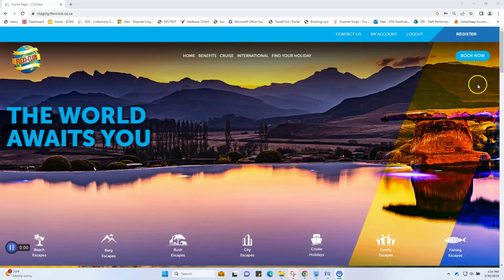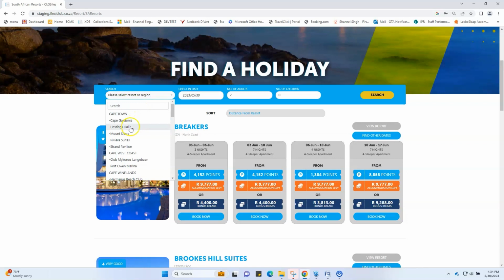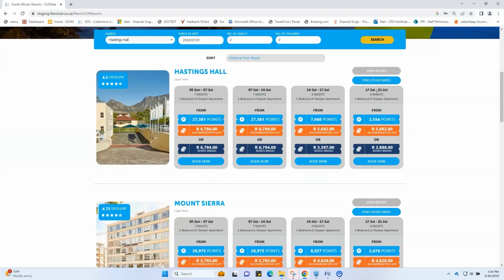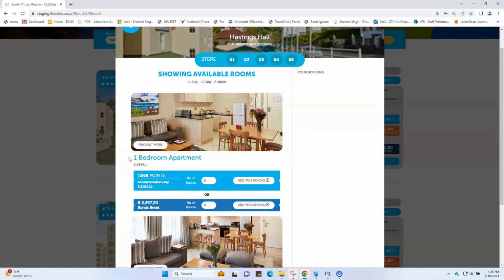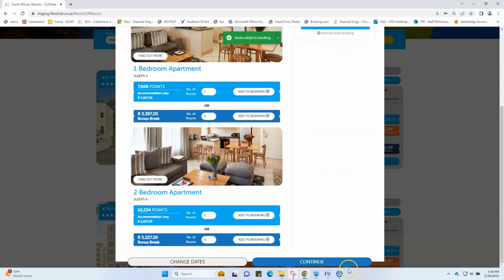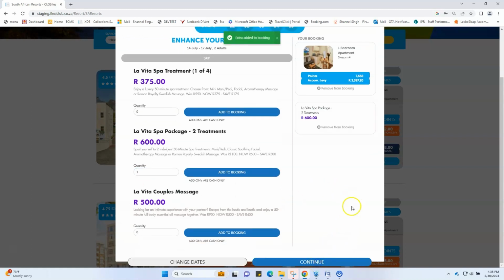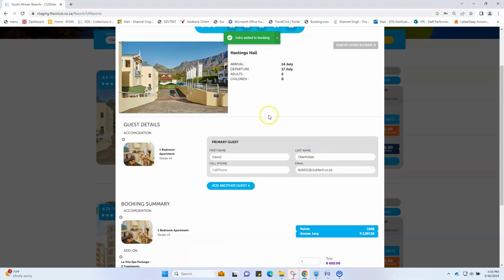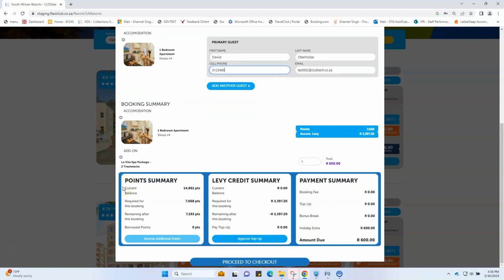How to Make a Reservation